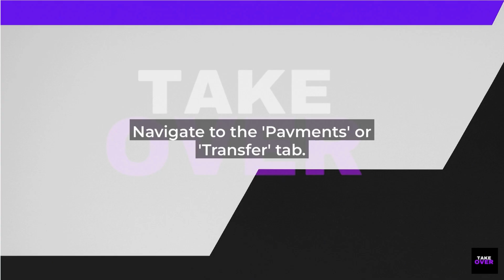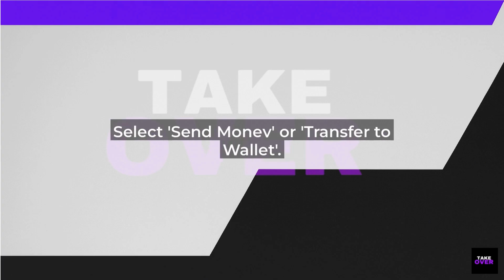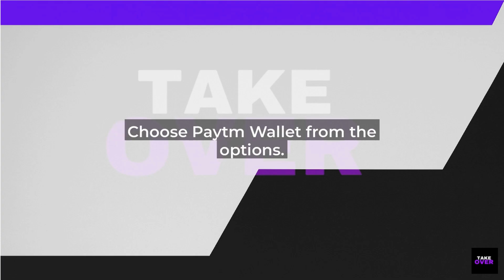How To Transfer Money Airtel Payment Bank To Paytm Wallet 2025